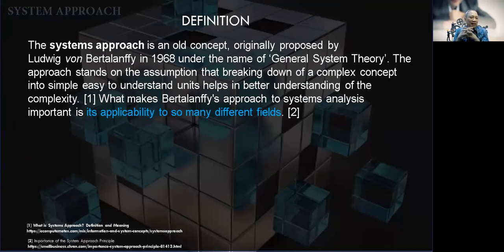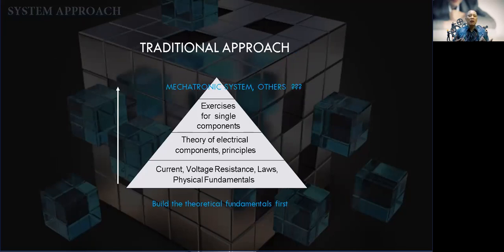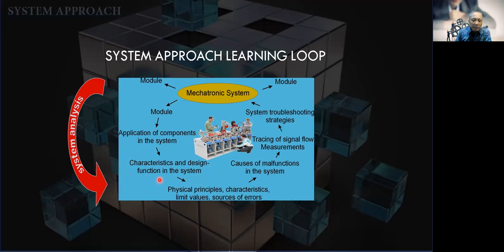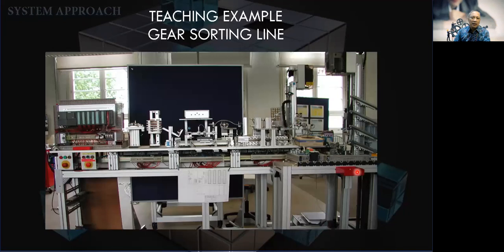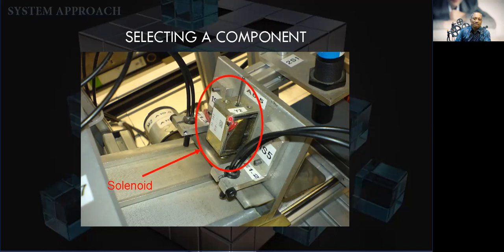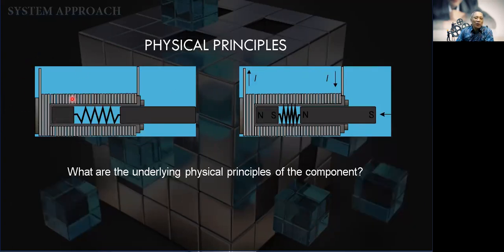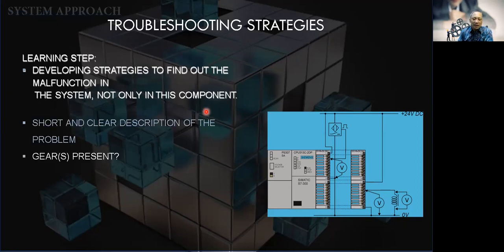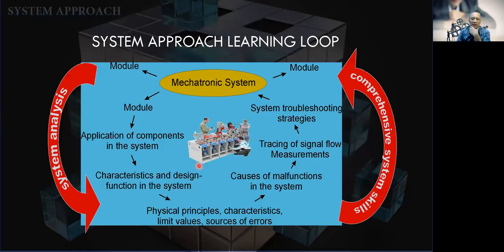System Approach in Engineering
System Approach is an old concept, but its applicability covers multi discipline, and let's hear it when it is applied and should "revolutionizing" the way we approach teaching in engineering (or other field i suppose)